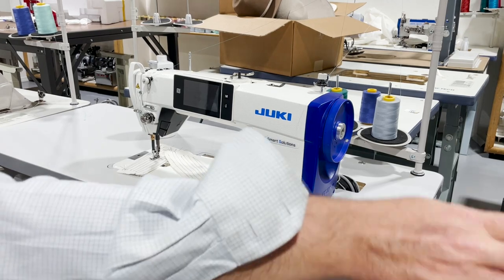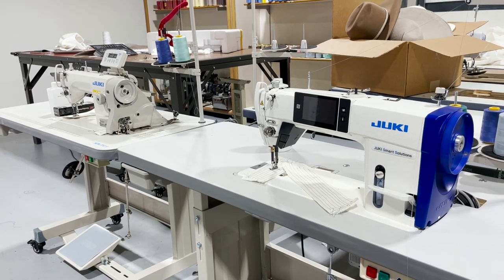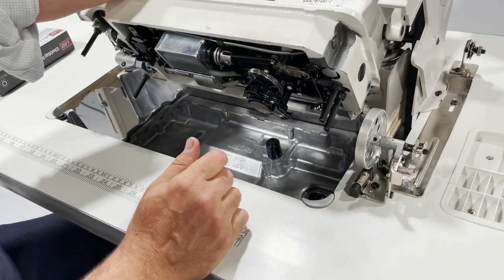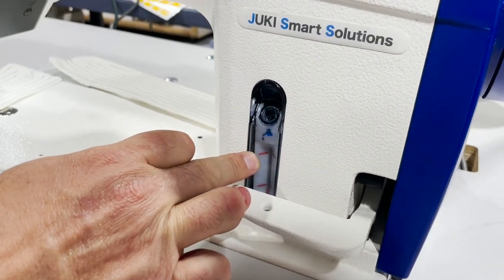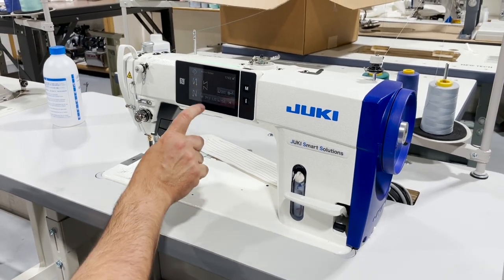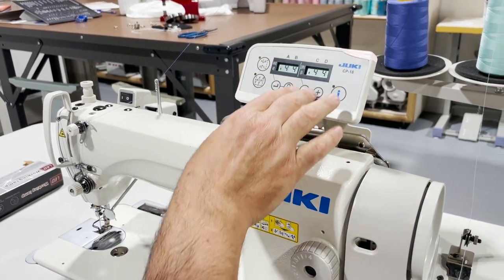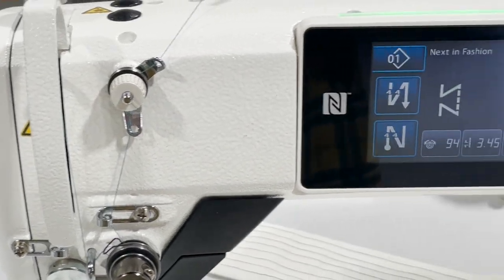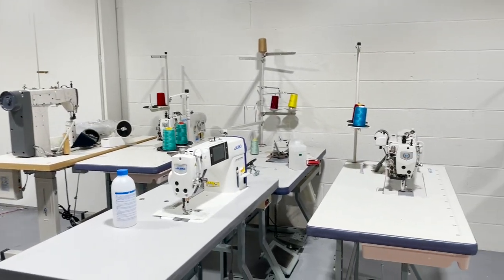Product Showcase -JUKI DDL-9000C-FMS and JUKI DDL-8700-7 Comparison -Goldstartool.com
In today's video, David compares two of Juki's popular sewing machines, the JUKI DDL-8700-7 and the JUKI DDL-900c-FMS, showcasing how they are similar, how they are different, and giving a demonstration of both.